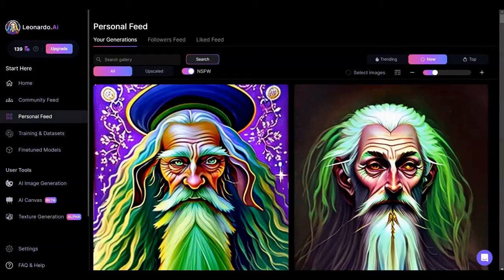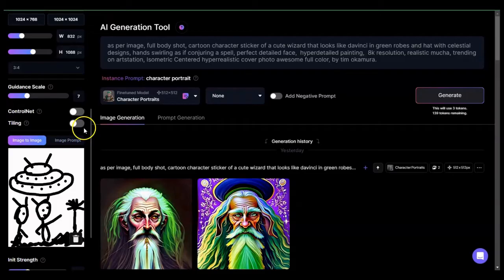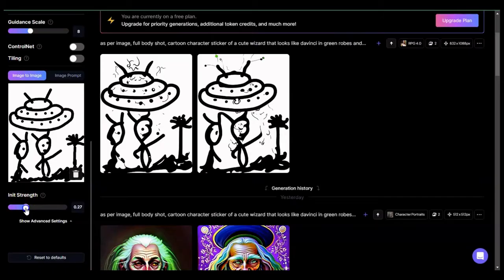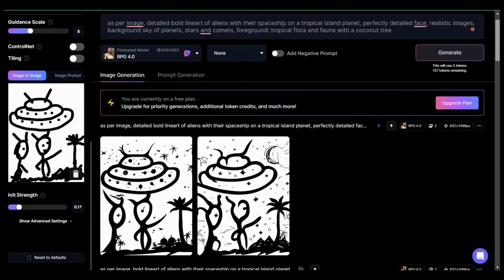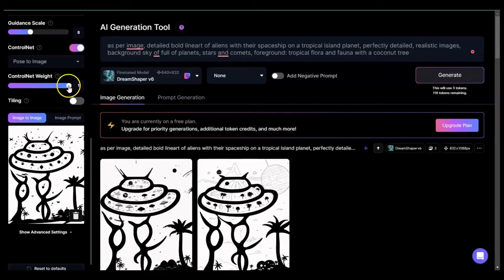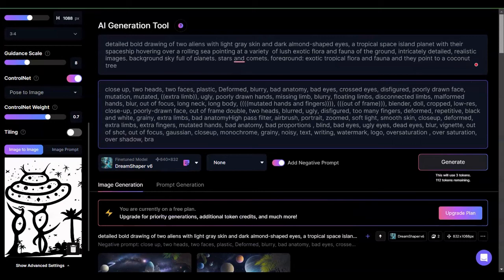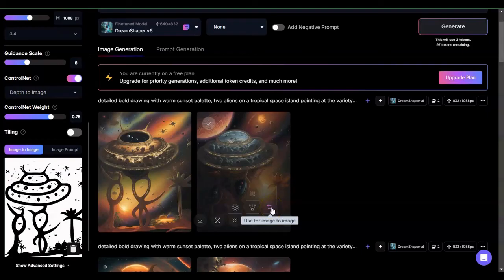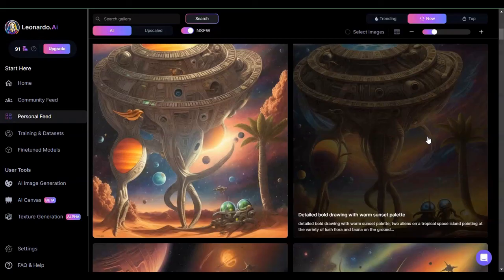Transform Your Ugly Sketches into Stunning Art with Leonardo AI! (No Drawing Skills Needed)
Struggling with ugly sketches? This video unlocks the power of Leonardo AI to turn your rough sketches into breathtaking AI art! We'll show you how, even without drawing skills, you can create beautiful artwork using Text-to-Image AI and personalize it with Leonardo's Image-to-Image ControlNet feature. Let's unleash your inner artist!